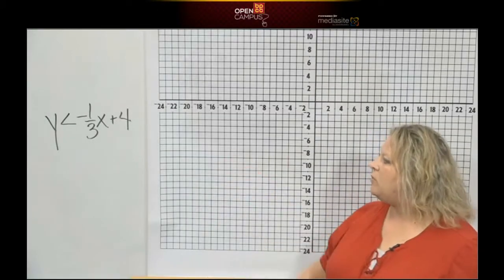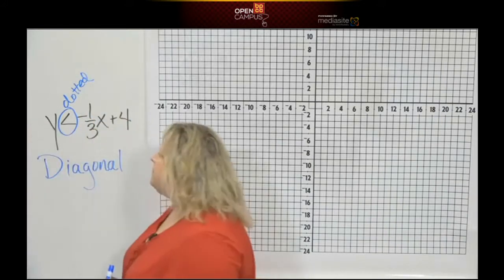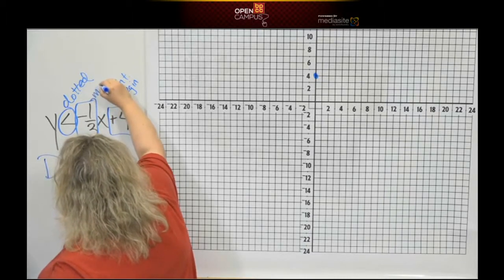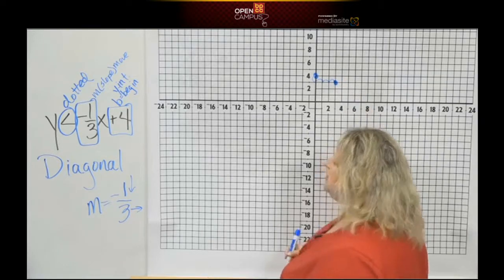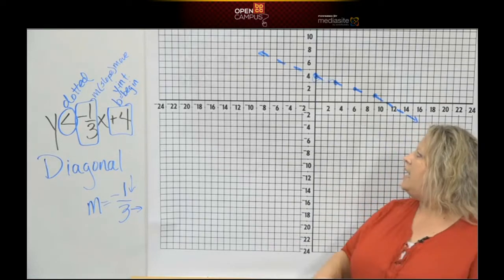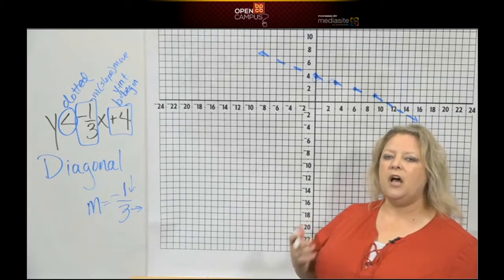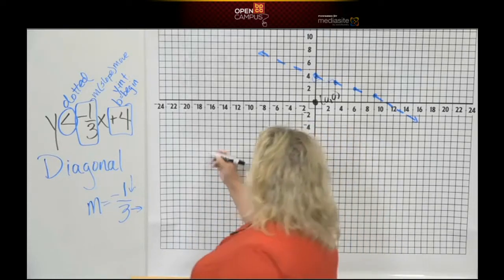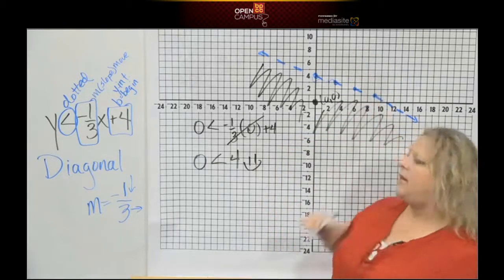Module 16 3B2 Graphing Linear Inequalities